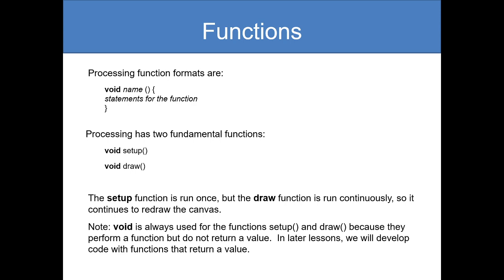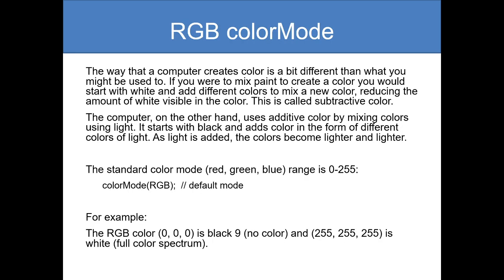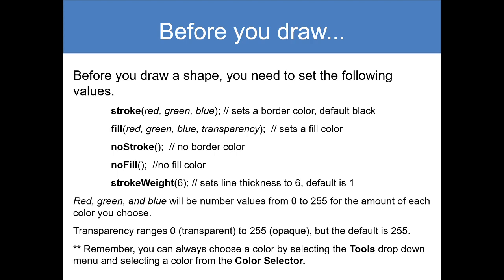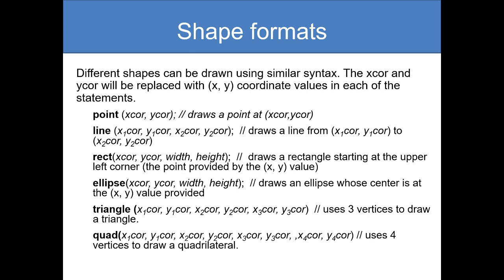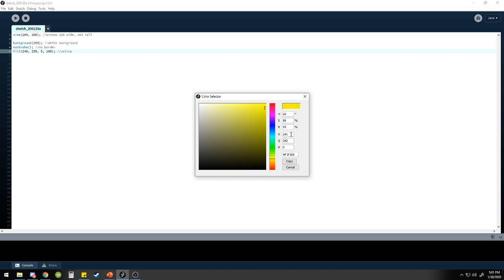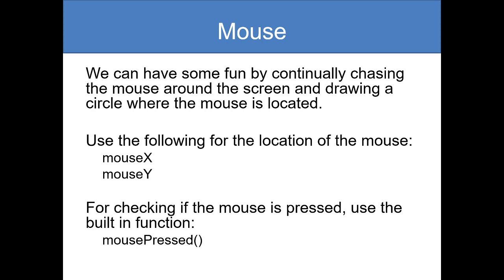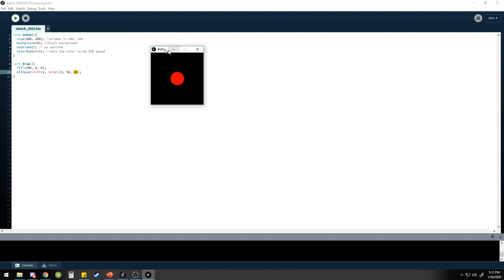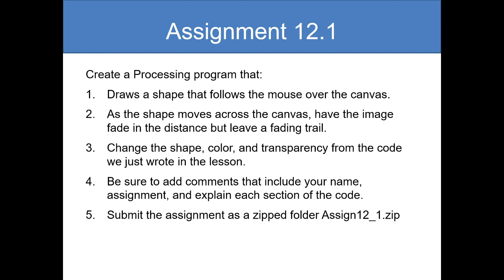12-1 Lesson Video